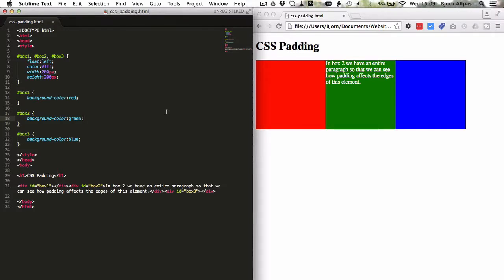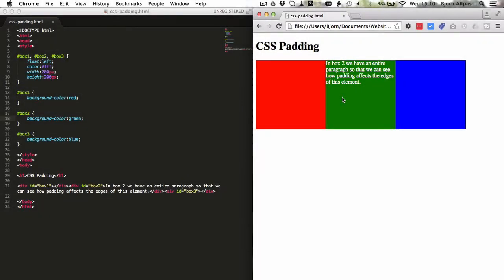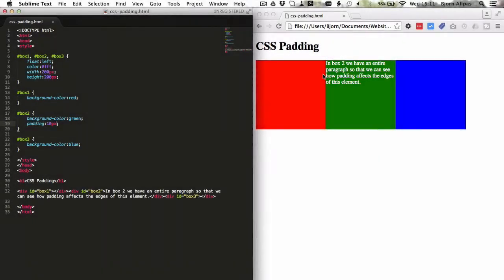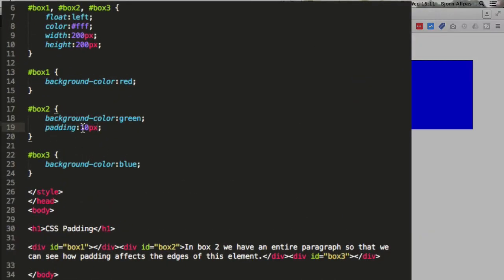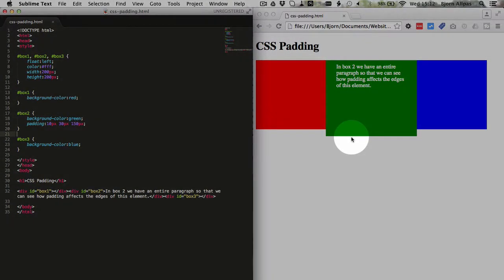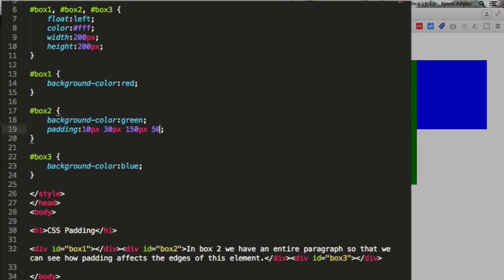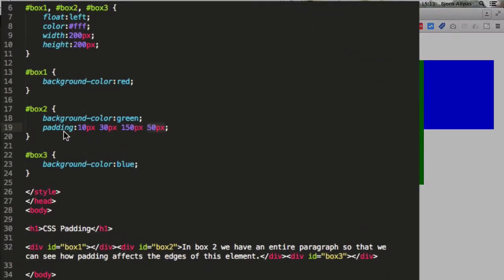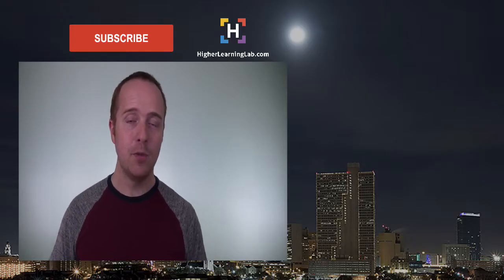CSS Padding Property Explained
The CSS padding property allows you to set the amount of space between the contents of an element and the edges of that same element. Margins on the other hand, set the amount of space between the edge of one element and the edge of another. If there is one value in the padding shorthand then that value is applied to all sides. If there are two values then the first value is applied top and bottom and the second value is applied left and right. If there are three values then the first value is applied to the top, the second value is applied left and right and the third value is applied to the bottom. If there are four values then the first value is applied to the top, the second value is applied to the right, the third value is applied to the bottom and the fourth value is applied to the left.